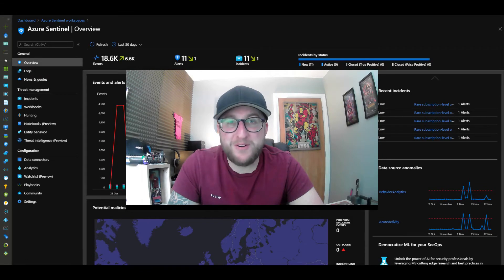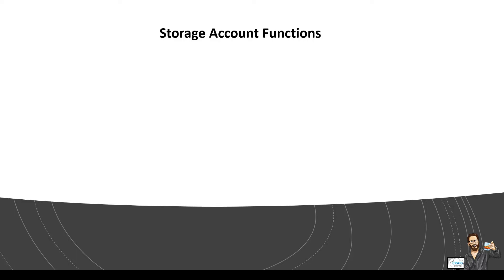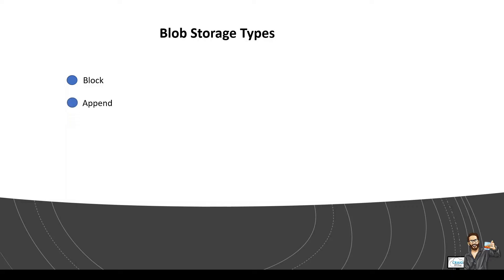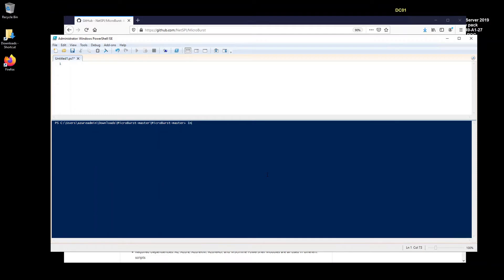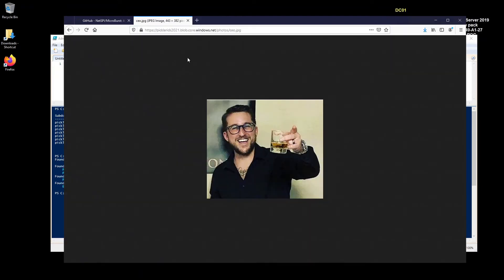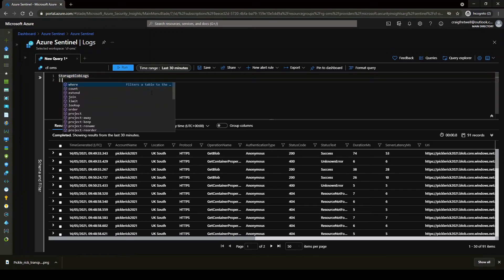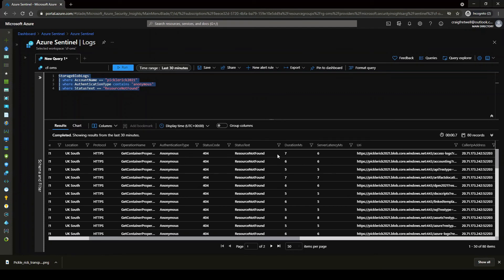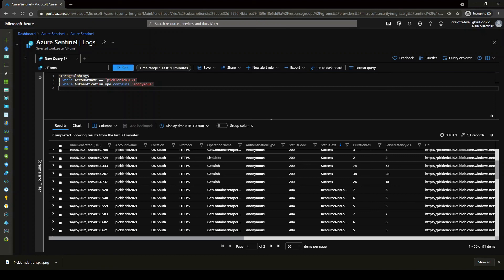Azure Storage - The dangers of public access!!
🔥Social Media's 🔥